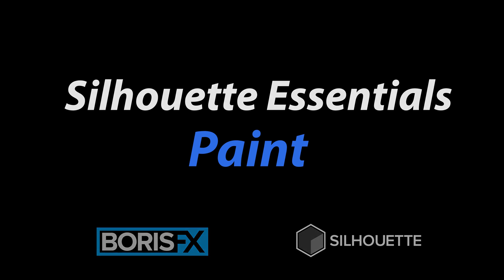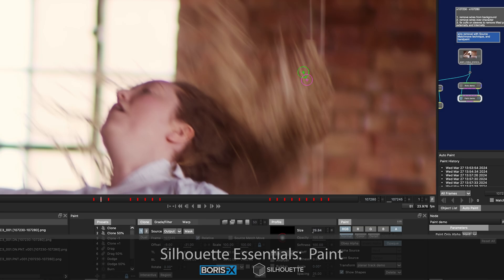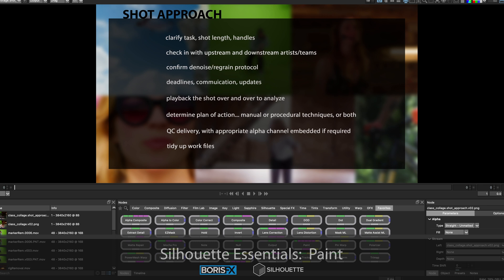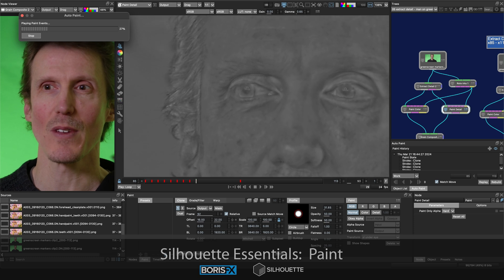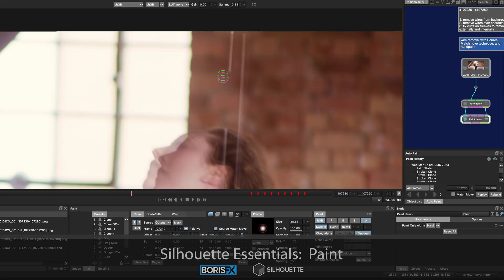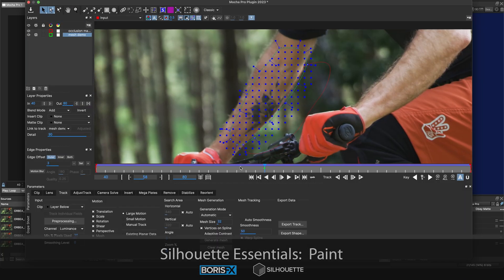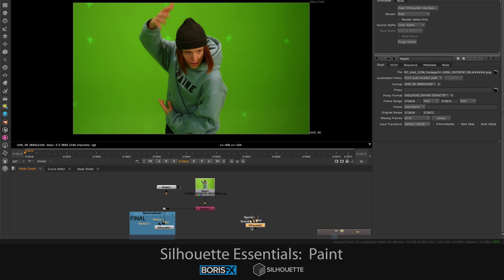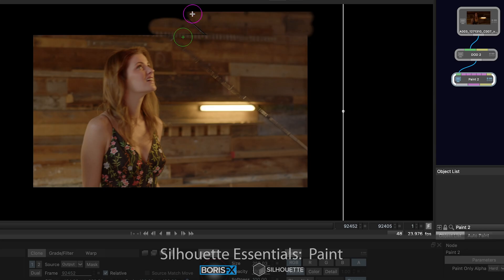Silhouette Essentials: Paint Teaser video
Here is an overview of the upcoming Boris FX Silhouette Essentials:  Paint course.  The course will be broken up into easy to digest videos, over 6 hours of materials and 8 sequences.  The tutorials will be free to watch, and to follow along one can purchase the project and footages files.  The price will include the entire Silhouette Essentials series - Roto, Paint and Compositing!